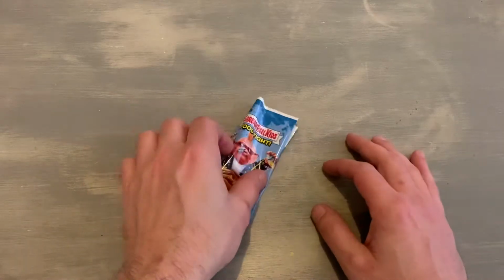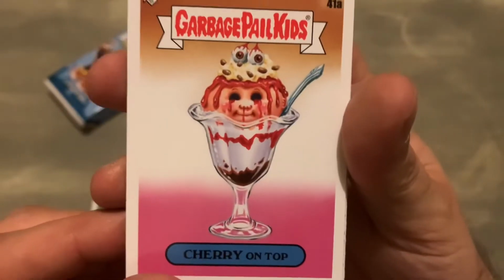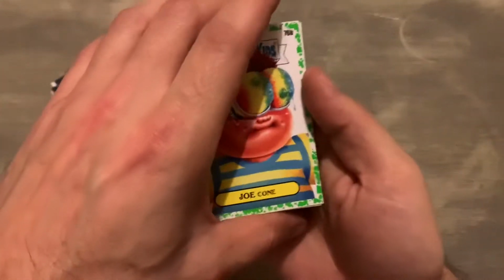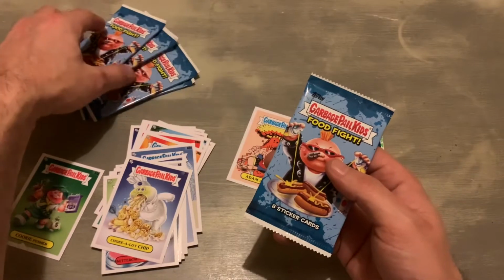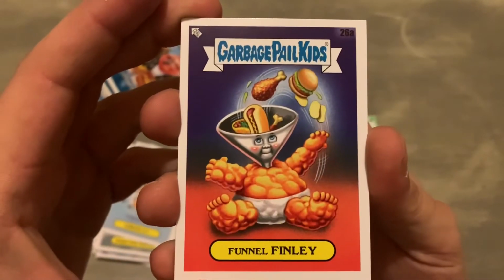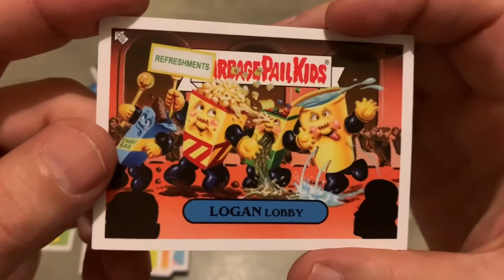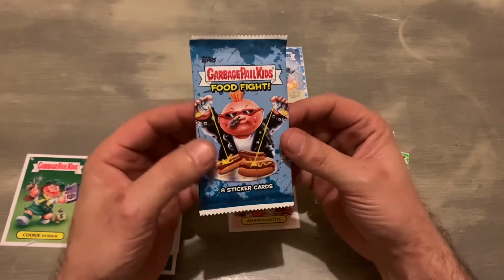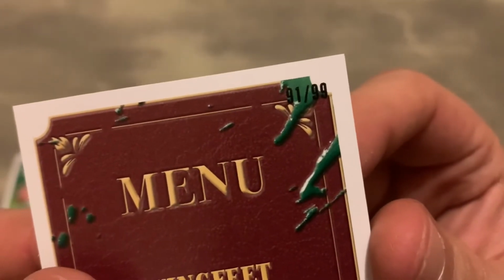Lee GPK Episode 3 - Garbage Pail Kids Food Fight Box Opening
This is episode 3 of the Garbage Pail Kids Food Fight box opening

Follow my new Instagram: Lee_GPK

Check out some other Garbage Pail Kid YouTubers that I like below:

Mister Kimble
GCLaredo207
Cult Classics
Dantheman0731
Hobby box break
DK Subconscious
GPK Cards, Art, & More
RetroHero 1006
Cash’s Treasures
GPK Forever

Help build the Garbage Pail community